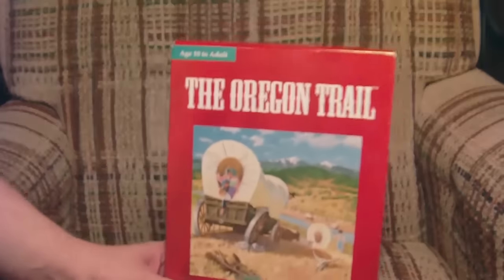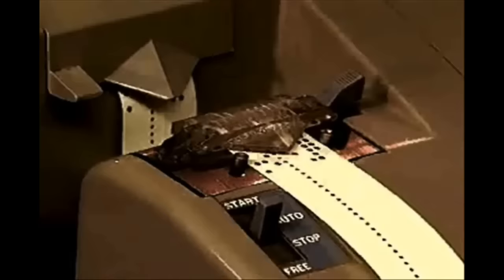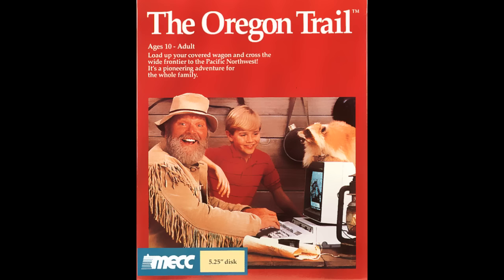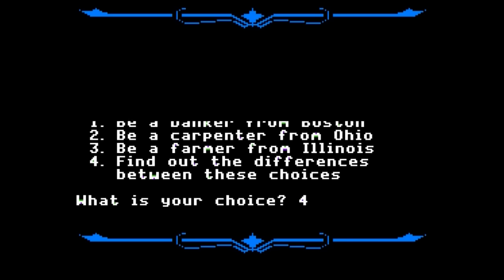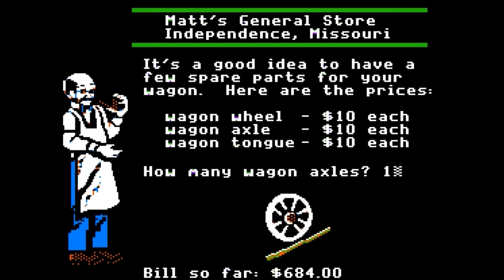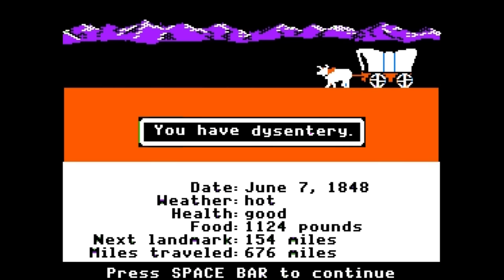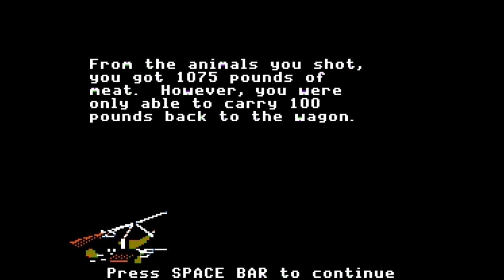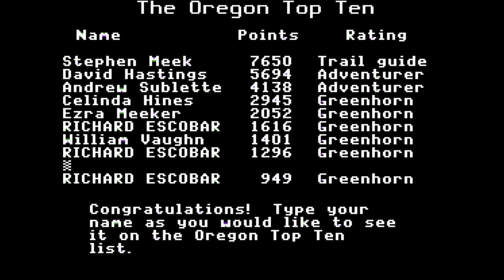LGR - The Oregon Trail - Apple II Game Review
In-depth history and review of MECC's edutainment classic, The Oregon Trail.

Did you really think I could pass up reviewing The Oregon Trail? It's only the king of edutainment gaming. And it's friggin' rad.